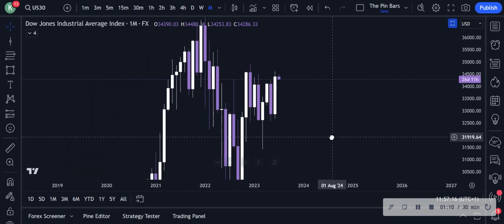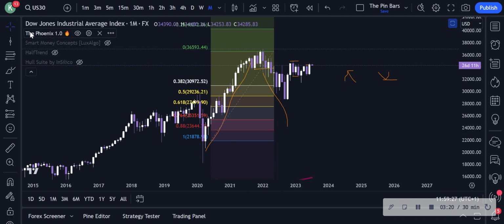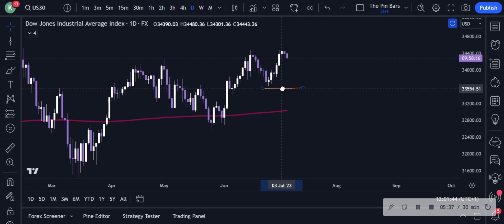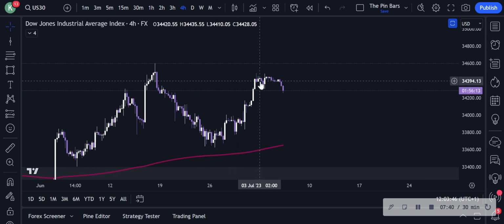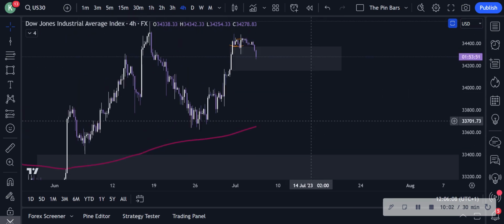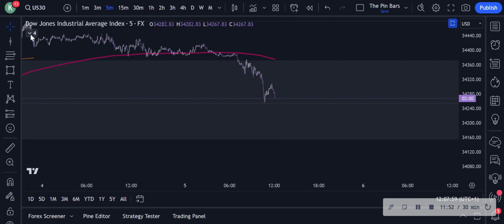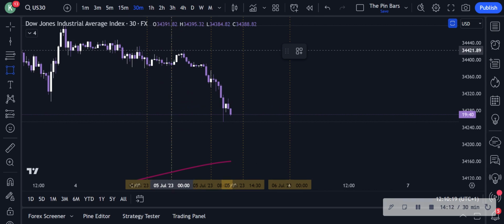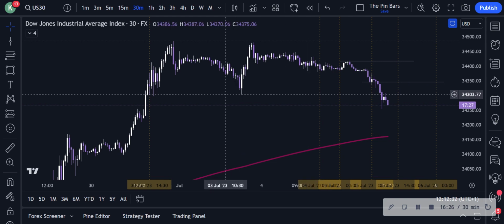US30 BOS Analysis 05/07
We have seen a BOS to the upside on the monthly TF and overall bullish.
However, we are starting to see a trend shift on the lower T and also a BOS to the downside on the 4 hr.
Looking for short entries on the lower TFs after a retracement.